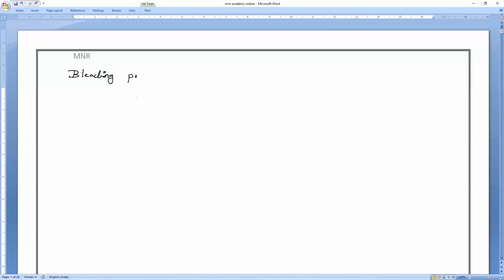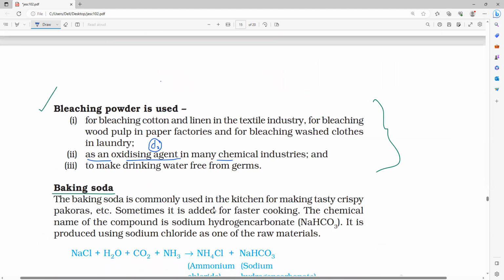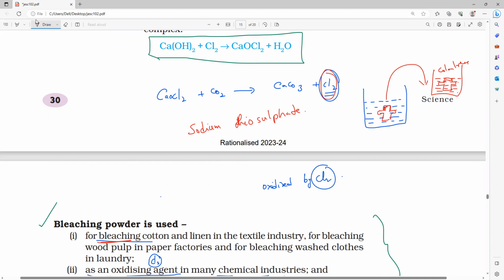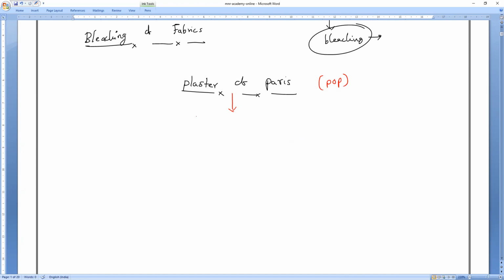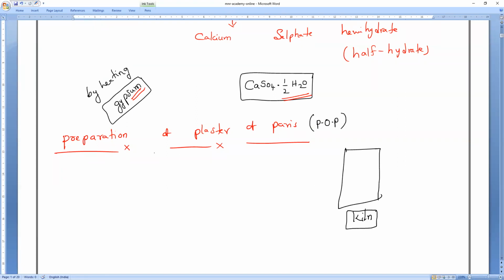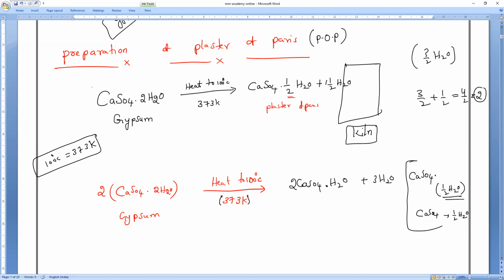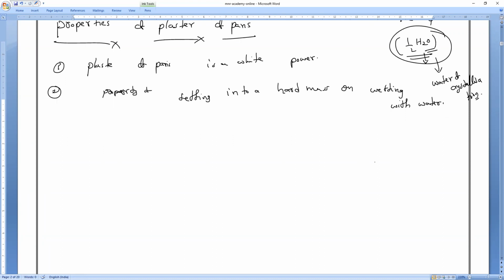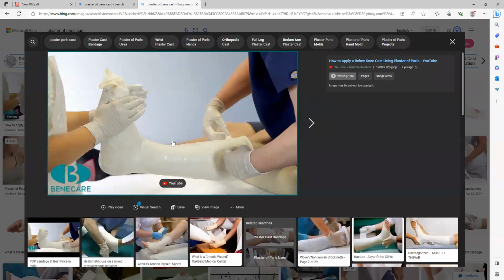plaster of Paris part-1 CBSE CLASS 10 CHEMISTRY 2023-2024 BOARD EXAMS